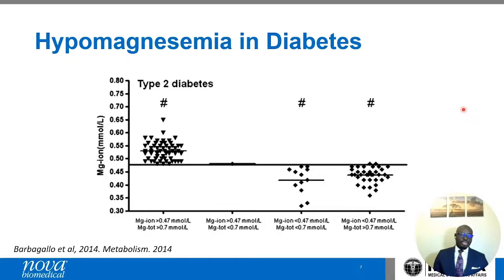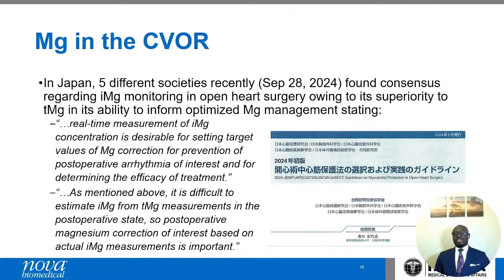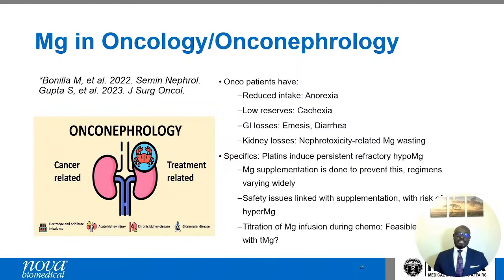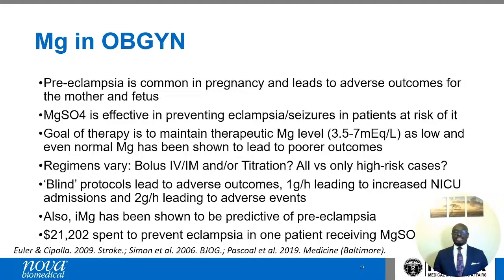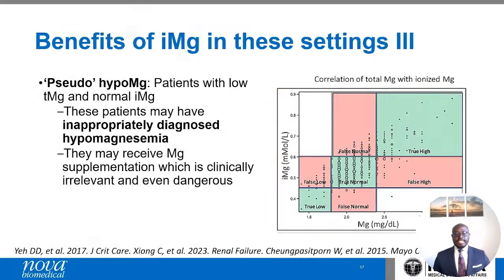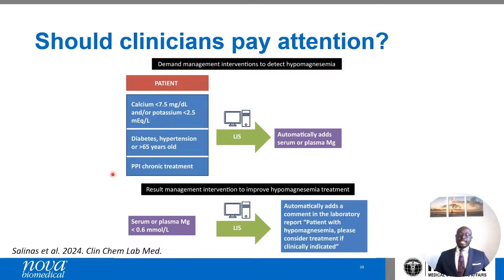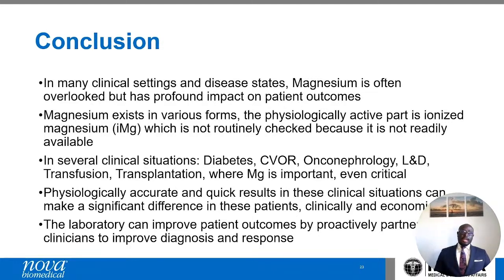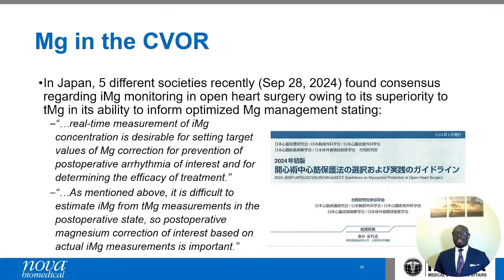Ionized Magnesium: Clinical and laboratory perspectives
Ponente: MD. Martin EkitiAssociate Director Medical & Scientific Affairs North America